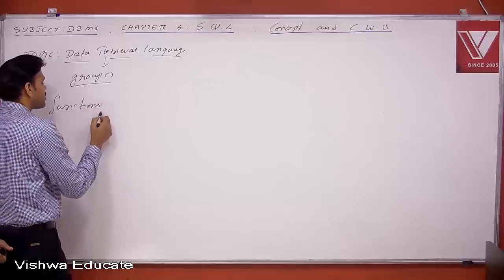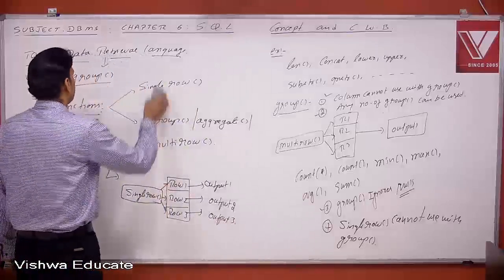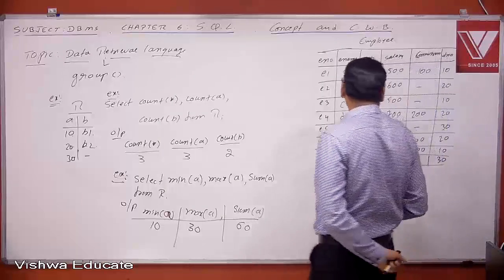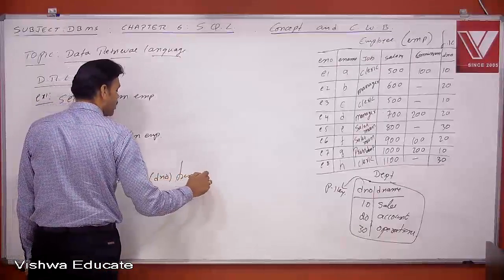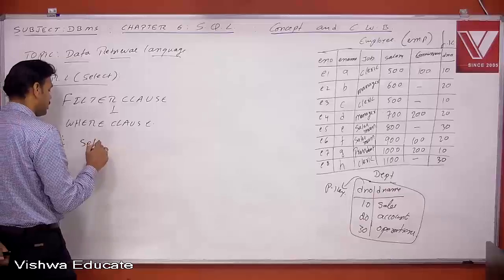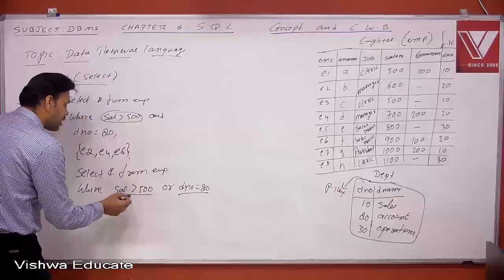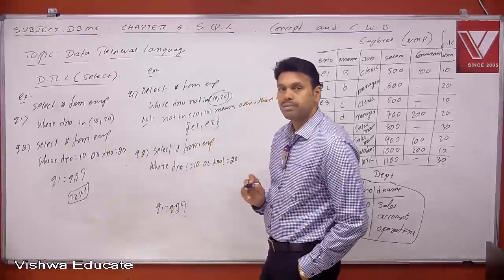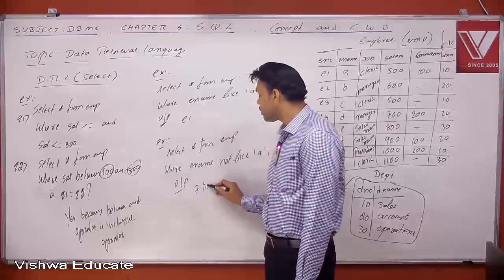Database Management System Lecture 3, Data Retrieval Language by Srinivas Sir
Topic : Data Retrieval Language